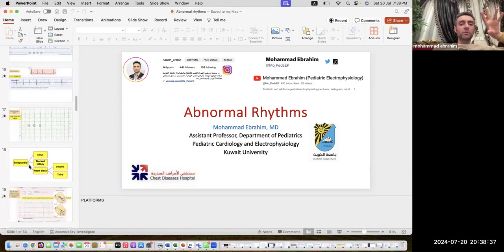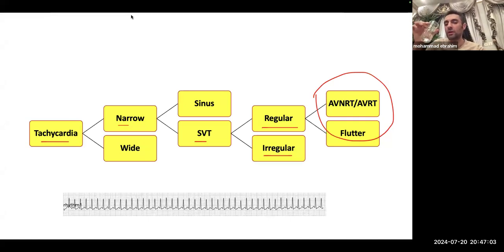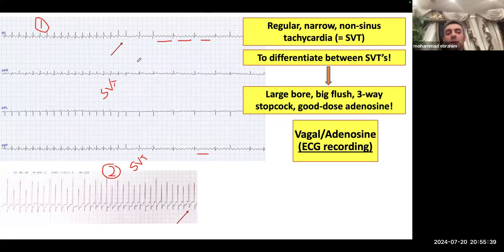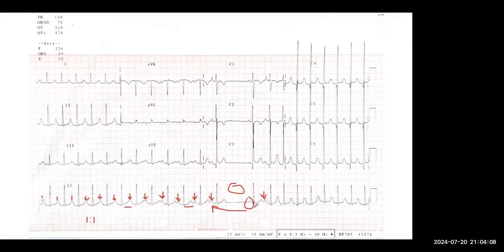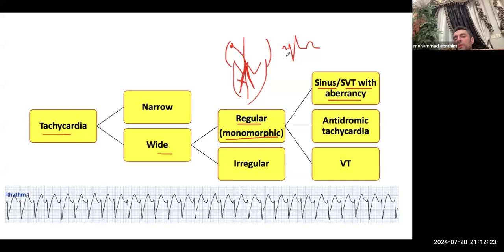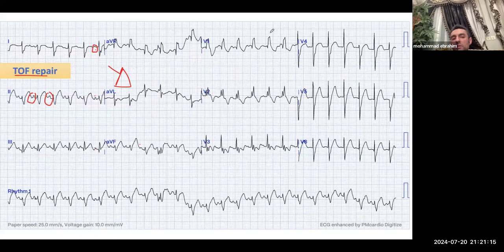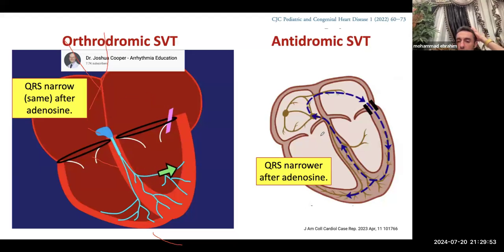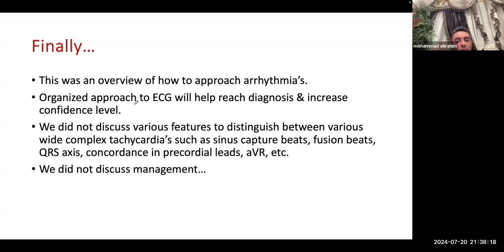Arrhythmia lectures (Tachyarrhythmias) By prof Mohamed Ibrahim